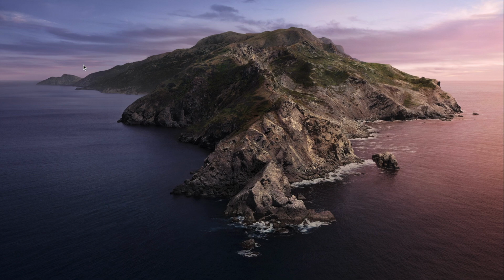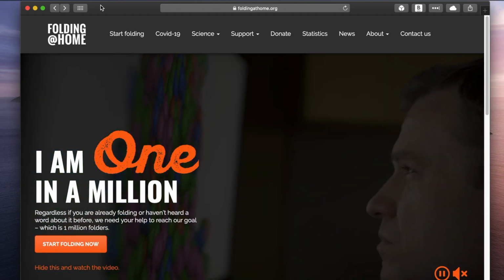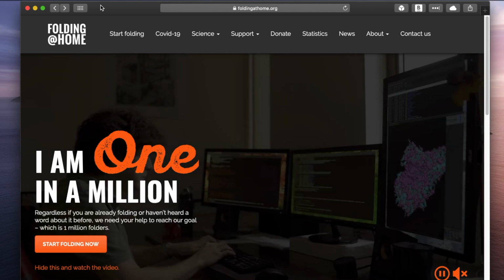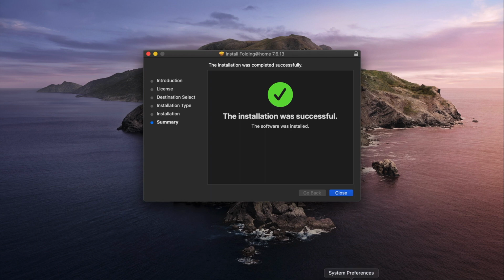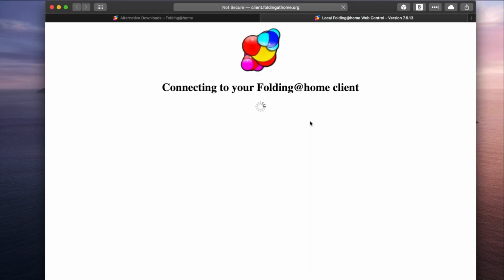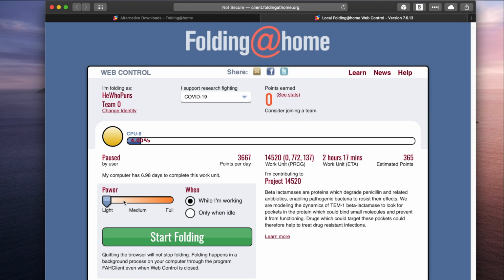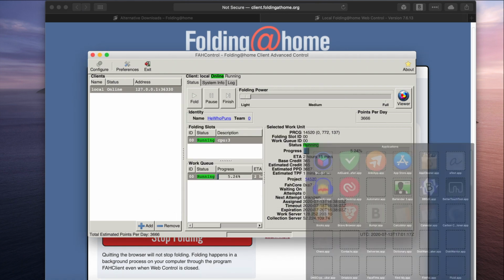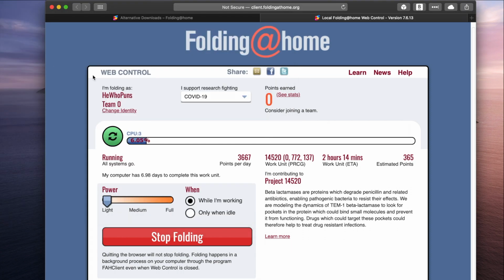Fighting COVID-19 With Your Computer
The COVID-19 pandemic is not going away any time soon, and there are many things we can and should do to help stem the tide of the virus.  But if you've got a Mac, Windows, or even Linux Computer, you too can contribute to helping fight the virus. Let's show you how to get started with Folding @ Home.